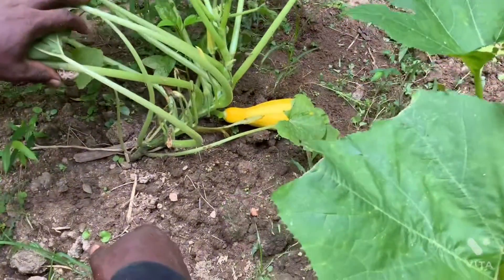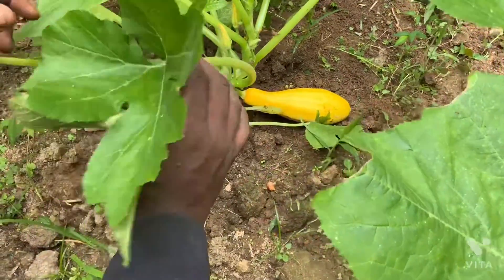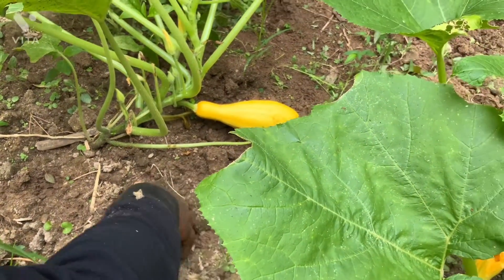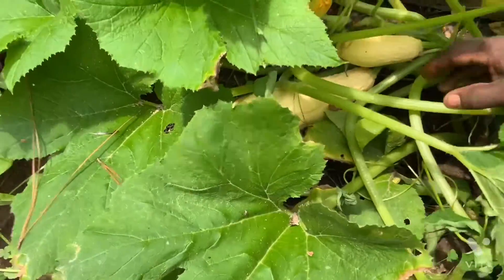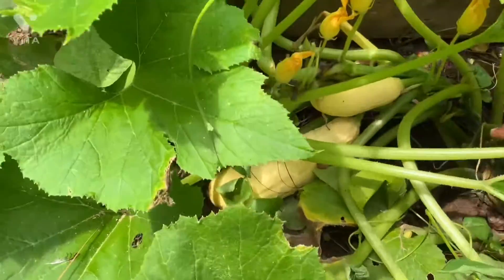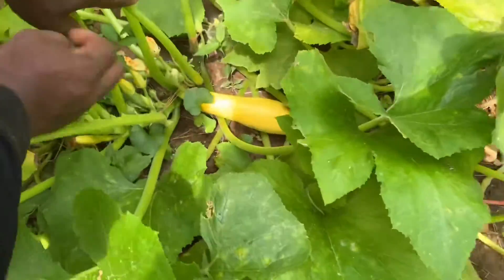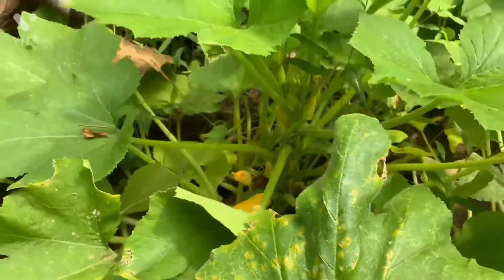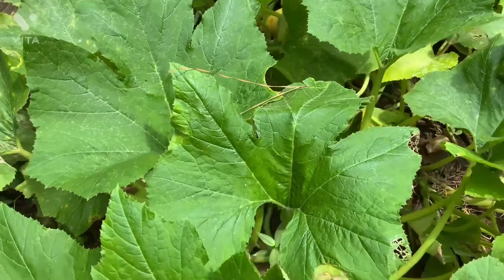Squash update . The quash start producing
squash update the squash producing,.